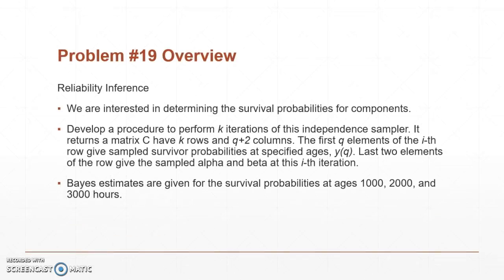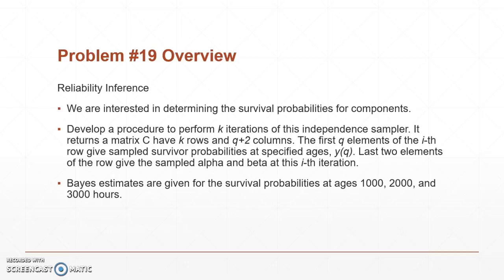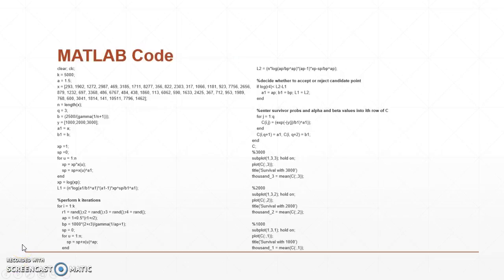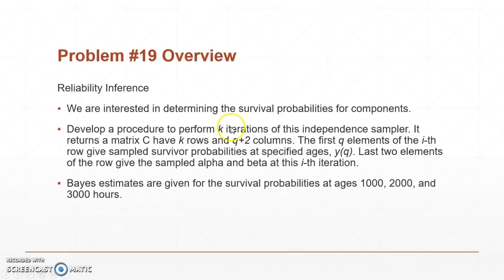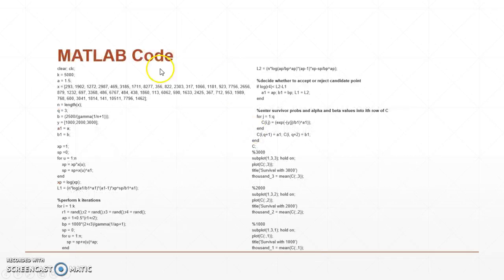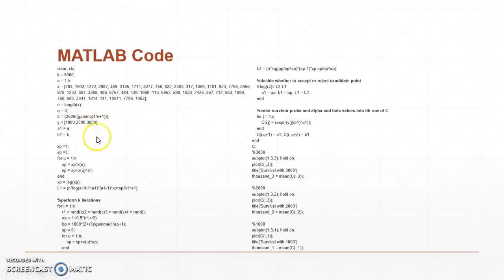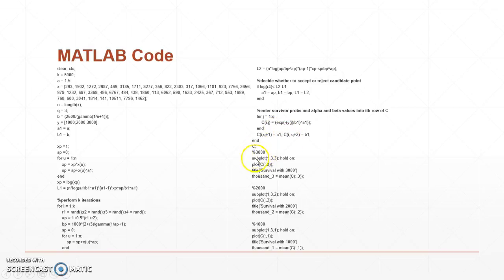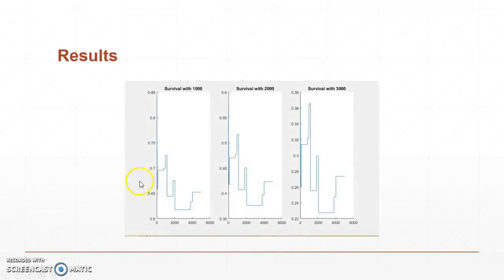ENGI 460 - Inference Sampler (MATLAB)